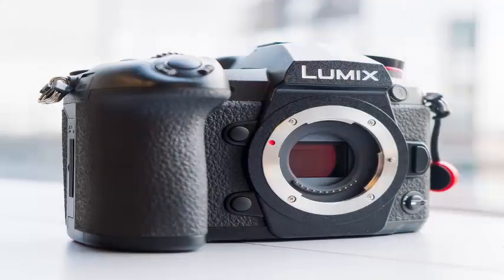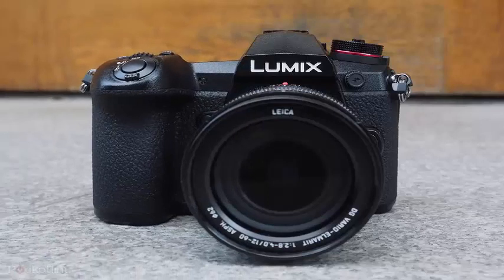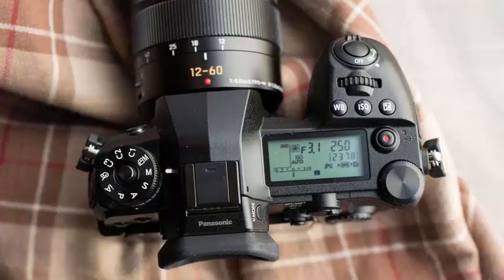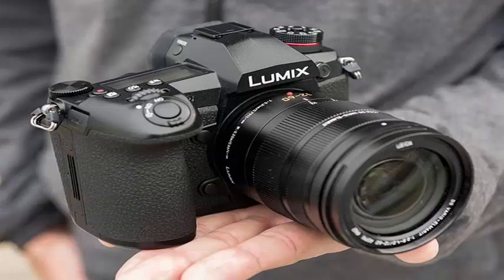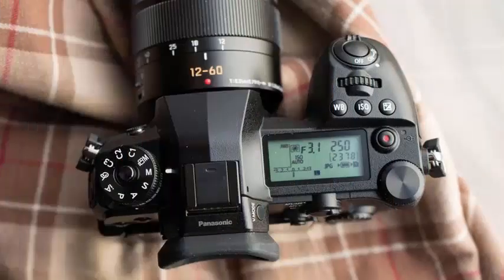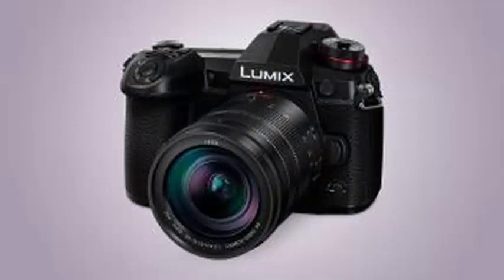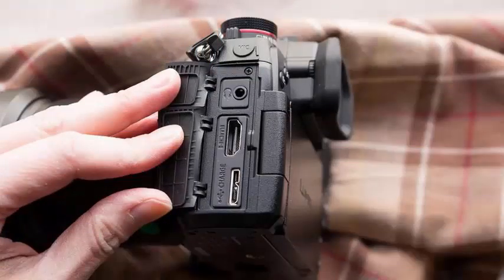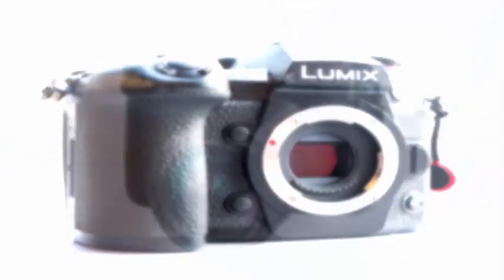The Lumix G9 Panasonic digital camera built mostly with the same architecture as the GH5.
The G9, goes on sale in January, is a source of energy focused on fixed images of a digital camera built mostly with the same architecture as the GH5. It uses the same Micro Four Thirds sensor of 20.3 megapixels, has mechanical stabilization of 5-axis image as the GH5, and Panasonic is using the same image processor, although it has been adjusted for better performance of still images than the GH5. The rest of the camera, from the new body shape to the name, seems that Panasonic has ripped a page from Sony's recent playbook. The G9 has a weather-resistant magnesium alloy body with a deep grip that feels a lot like the Sony A9 with its similar name or the A7. He is also a brother focused on still images of a video camera first, imitating the relationship between the A7R and the A7S.

There are also similarities in the details, starting with the electronic viewfinder, which has the same robust resolution of 3.68 million points as the GH5 but has a 0.83x higher magnification compared to the 0.76x for the GH5. I spent a few minutes with the camera in an informative session last week and, at first glance, the viewer competes with the great and beautiful EVFs found in the best Sony cameras. And just like the A9 that has the same resolution but has a slightly smaller 0.78x magnification, the G9's EVF has an update rate of 120 frames per second, which makes it more pleasant to look through it. . If you look at the spec sheet, the G9 also looks like it can hang with Sony in certain performance-intensive configurations. In electronic shutter mode, the camera can take pictures in RAW or JPEG format at a dizzying speed of 60 frames per second with single-shot autofocus, or 20 frames per second with continuous autofocus. Panasonic promises that the G9 can achieve autofocus in just 0.04 seconds, too, that it's back in the same class as Sony.